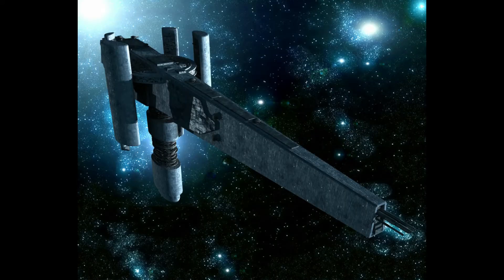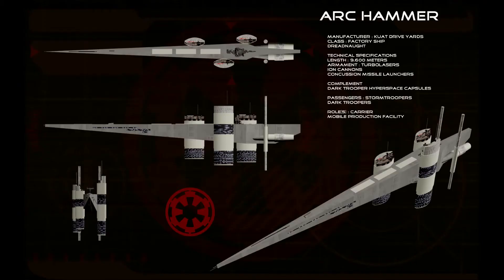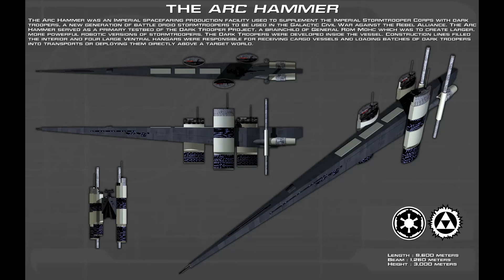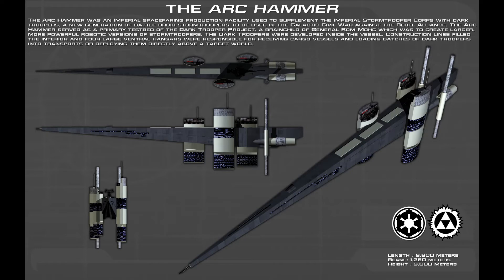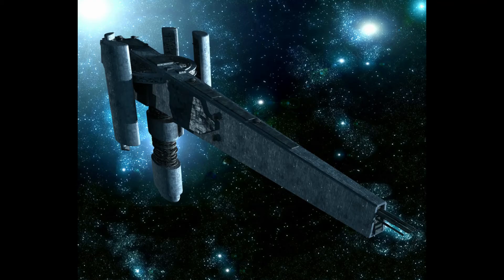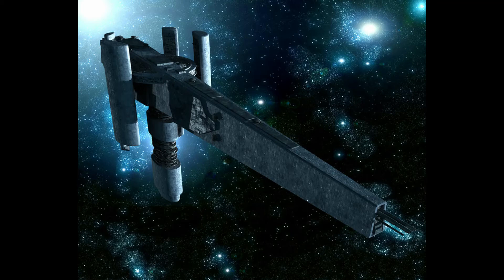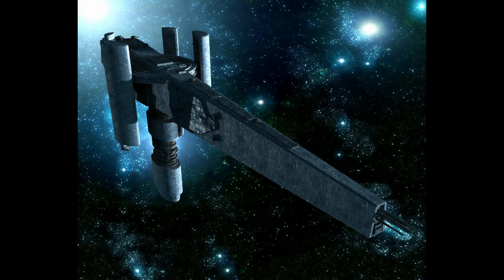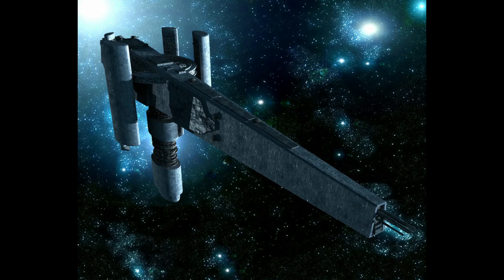The Empire Should have Made more of these!!!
Today I discuss a ship that could have turned the tide of the galactic civil war! (one of many ships actually)